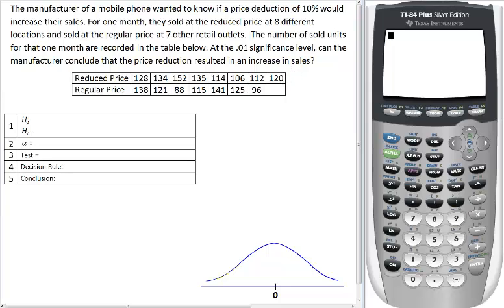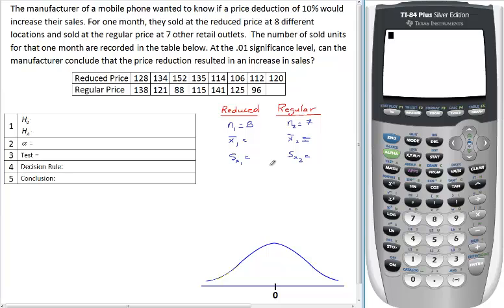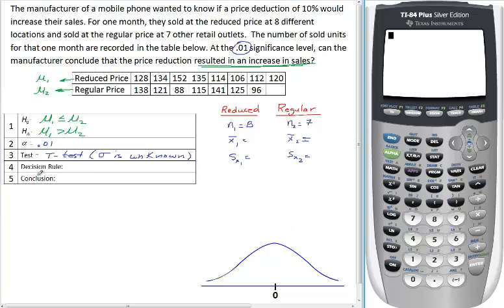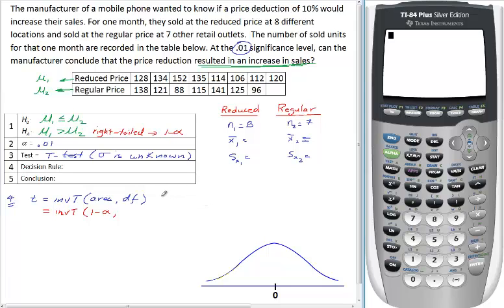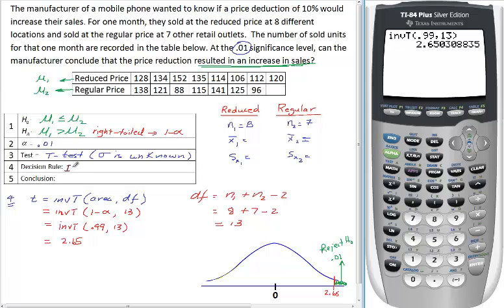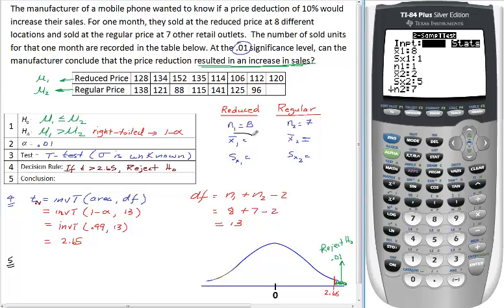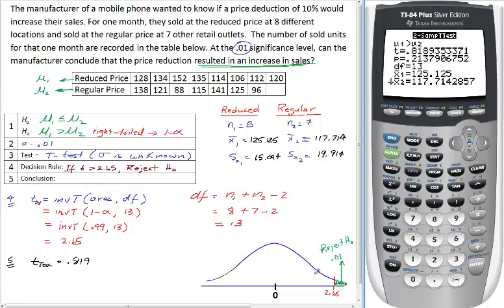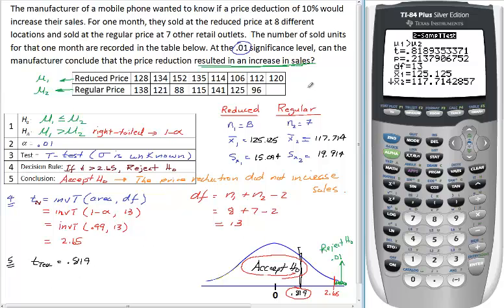Hypothesis Testing 2 sample t test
Solving a 2 sample t test problem with pooled data including procedure using graphing calculator